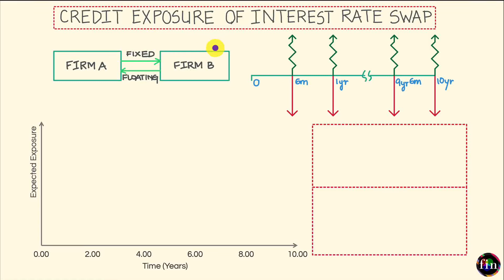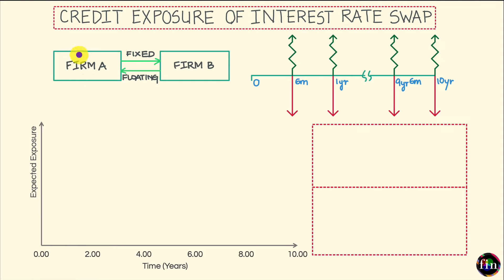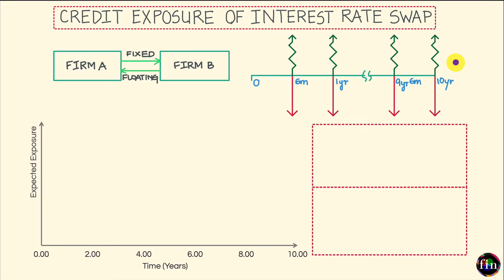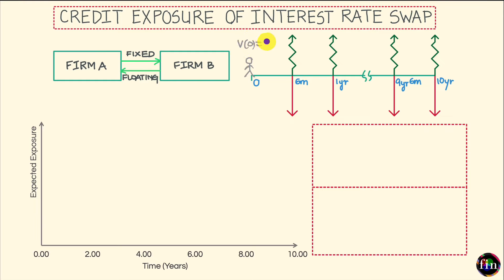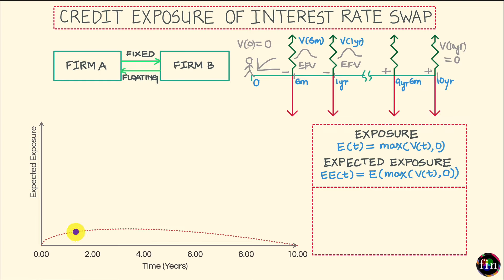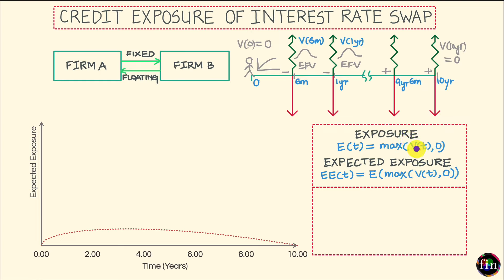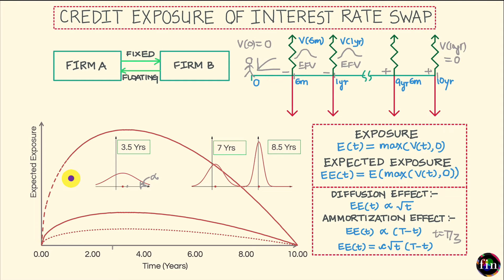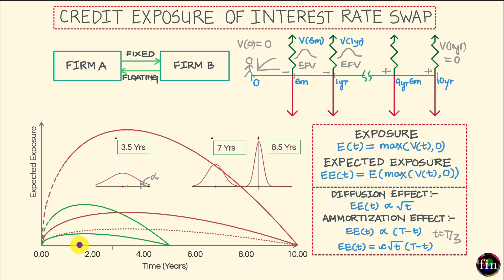Credit Exposure Metrics (EFV, EE, PFE) for Interest Rate Swap | FRM Part 2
In this video from the FRM Part 2 curriculum, we explore how the time profiles for:
1. Expected Future Value (EFV)
2. Expected Exposure (EE)
3. Potential Future Exposure (PFE)
look like for an Interest Rate Swap.

Chapters:
00:00 Example Case and Future Value
04:58 Time Profile for Expected Future Value (EFV)
09:41 Exposure and Expected Exposure
13:11 Time Profile for Expected Exposure (EE)
21:49 Time Profile for Potential Future Exposure (PFE)

For more videos on FRM Part 2 preparation, browse over to the course